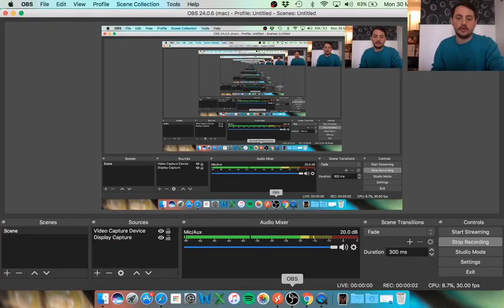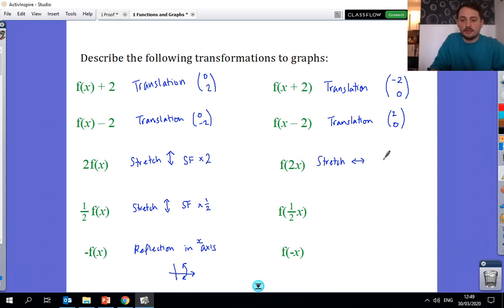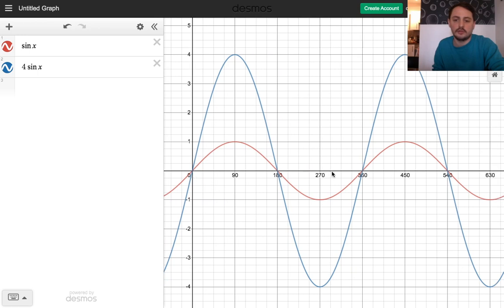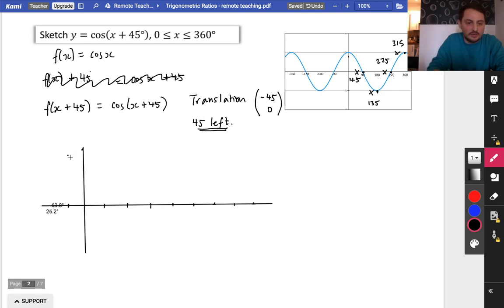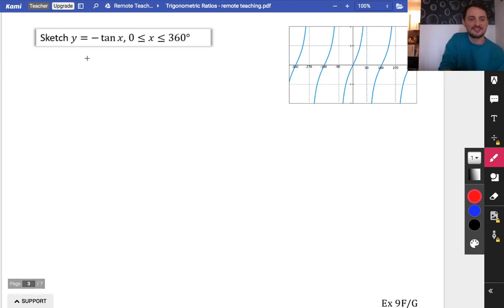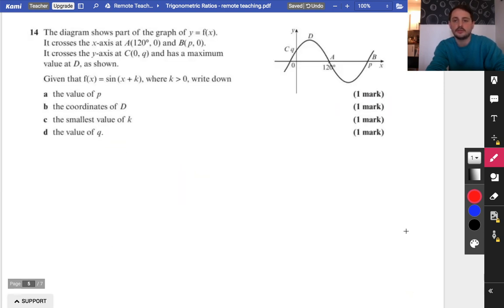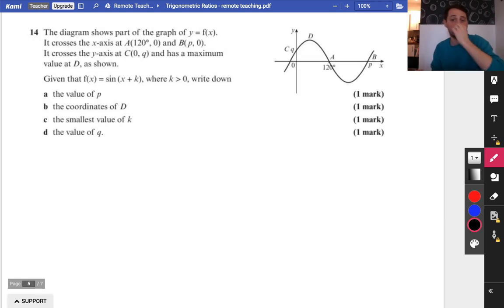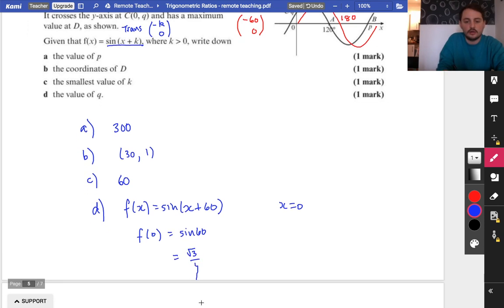Trigonometric Ratios 9 • Transforming Trig Graphs • P1 Ex9G • 🚀